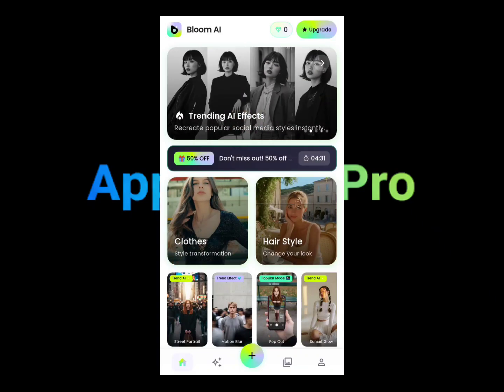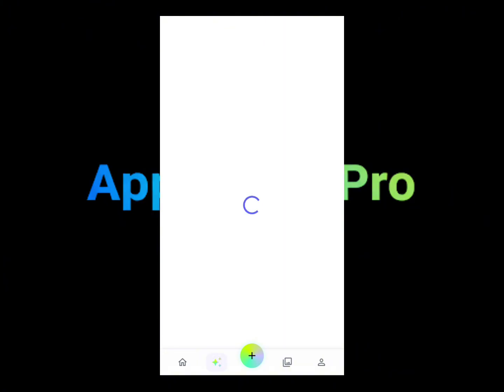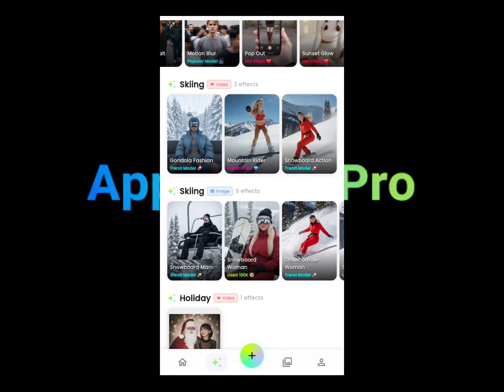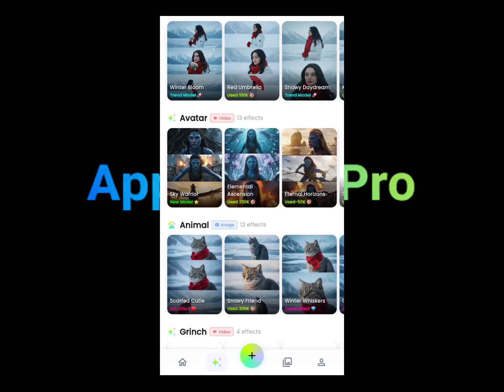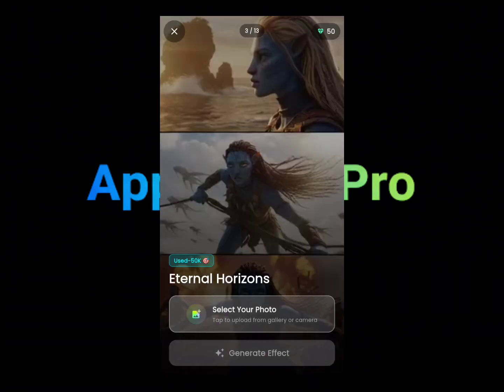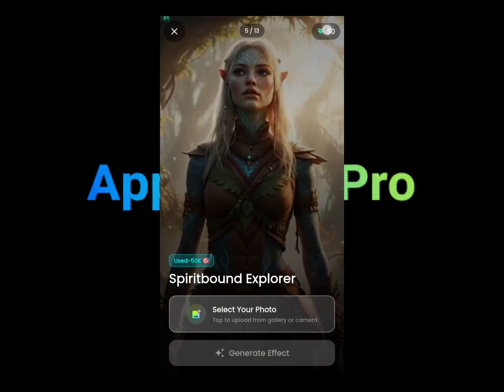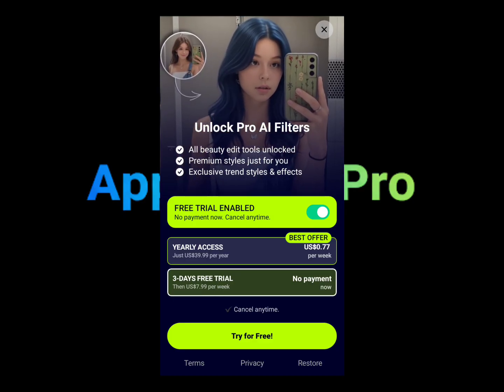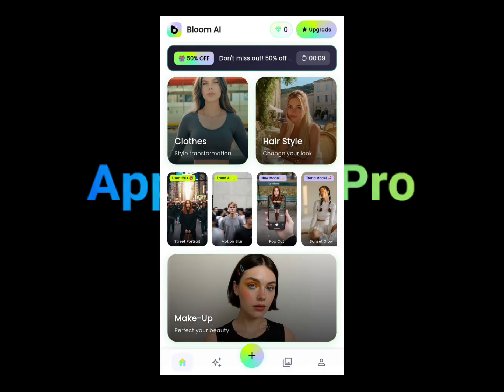Bloom AI how to use